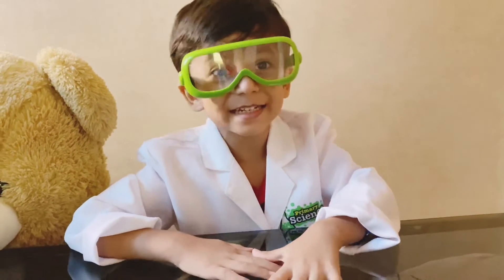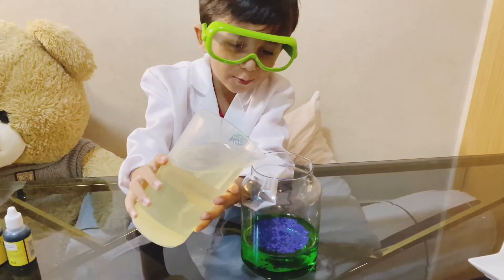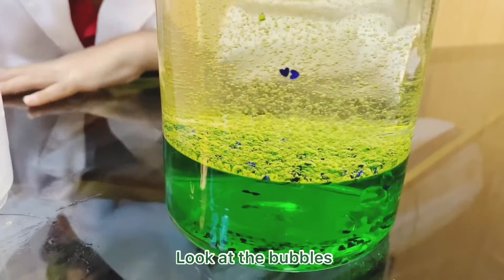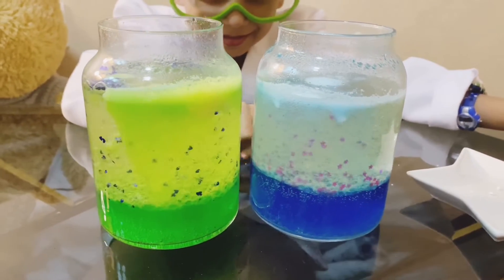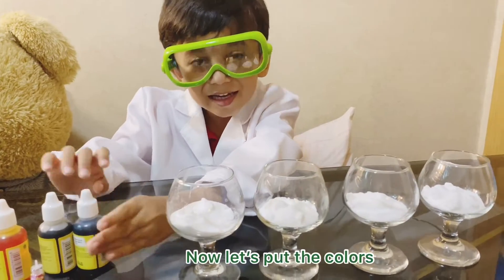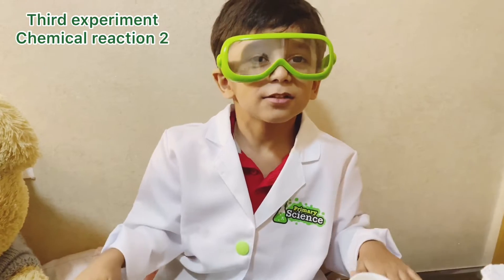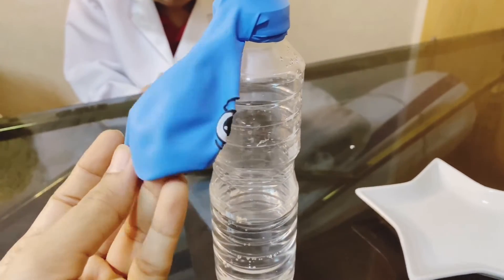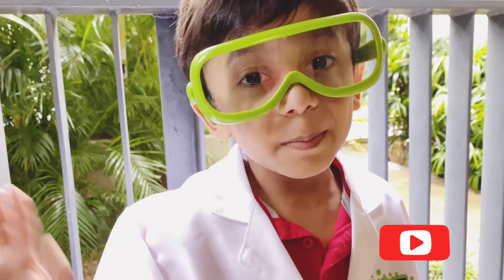Easy DIY [Science Experiments for Kids]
Get ready to do easy home science experiments! There are lots of activities to do using everyday household items including Baking Soda and Vinegar, Homemade Lava Lamp and much more.
I’ve made sure that most of these experiments are very easy and include household items.